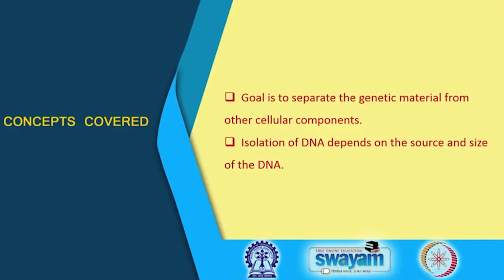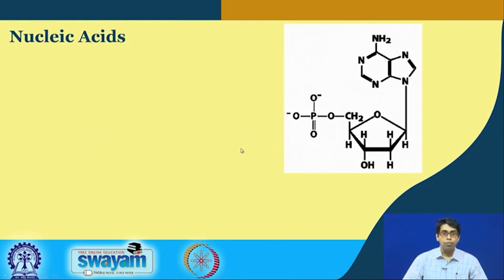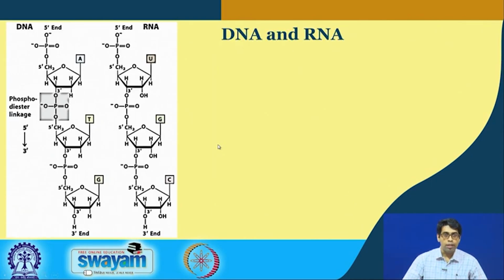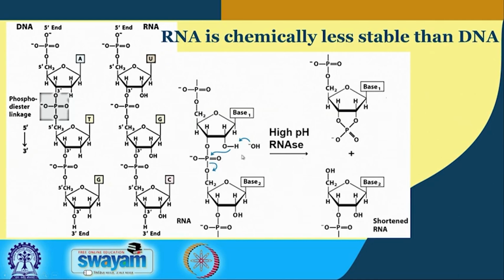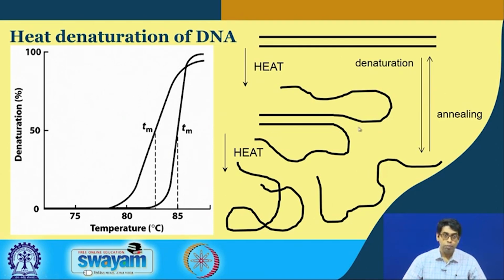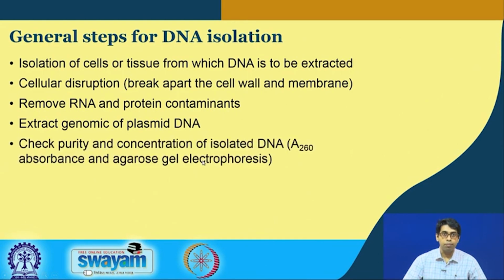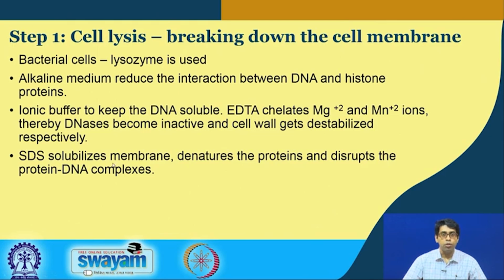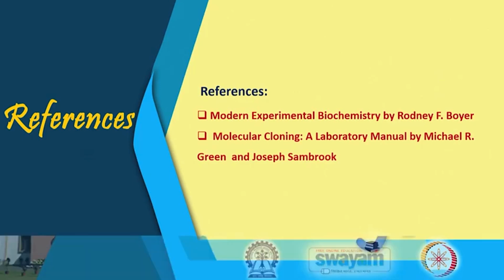Isolation and Characterization of DNA Part - I